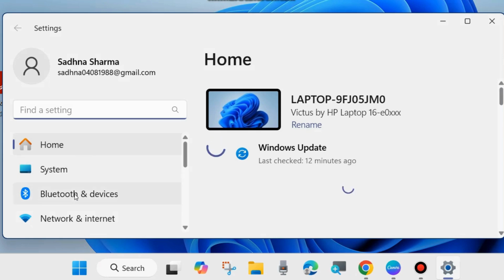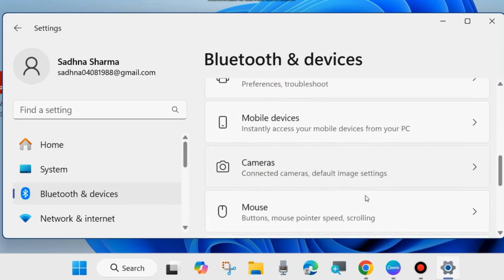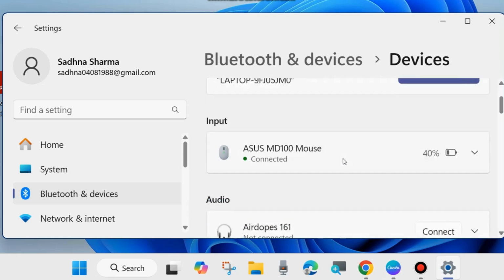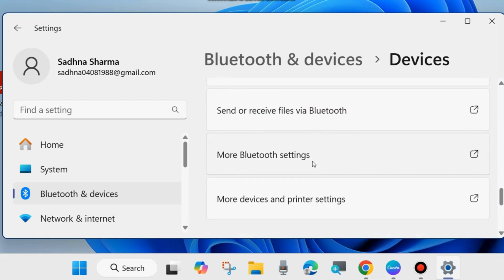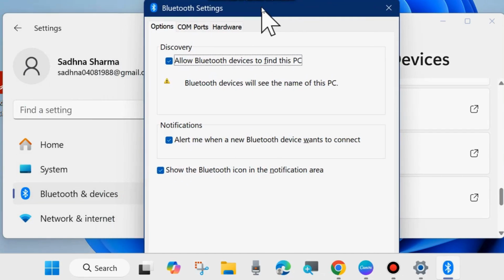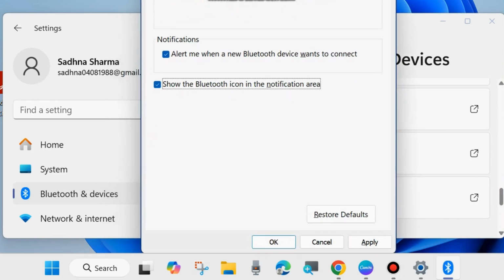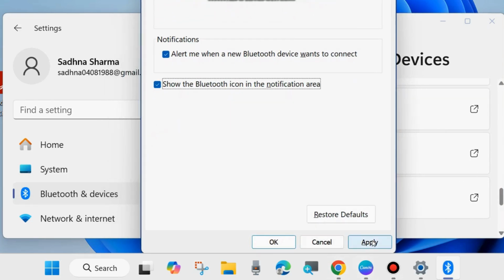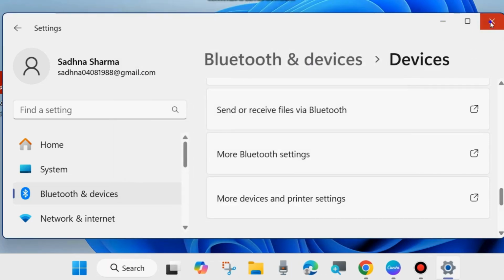Show Bluetooth icon on Windows 11 Taskbar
How to Fix Bluetooth icon not showing on Taskbar. How to Show or Hide Bluetooth icon on Windows 11 / 10 Taskbar.